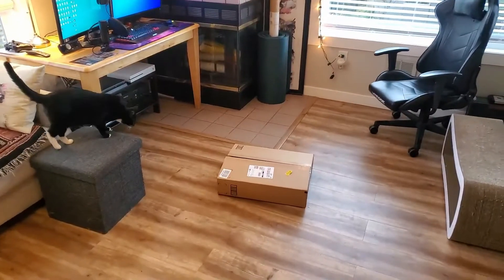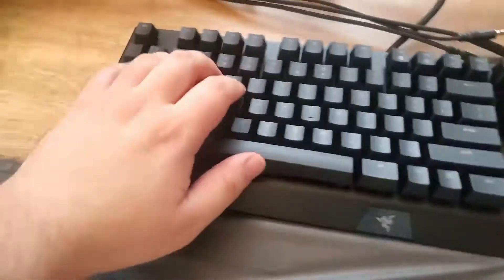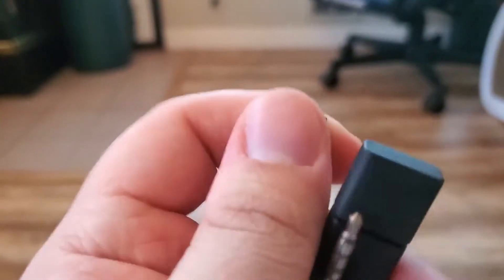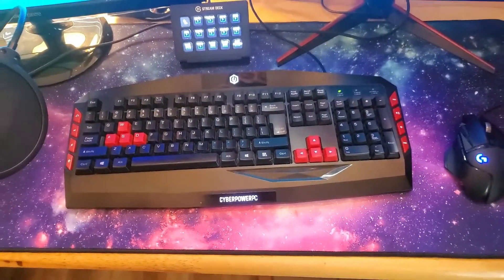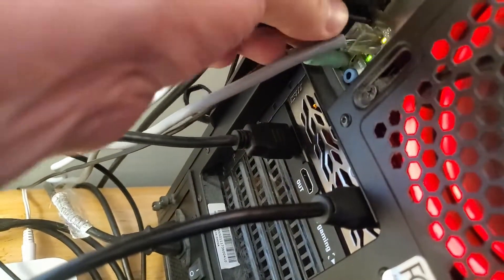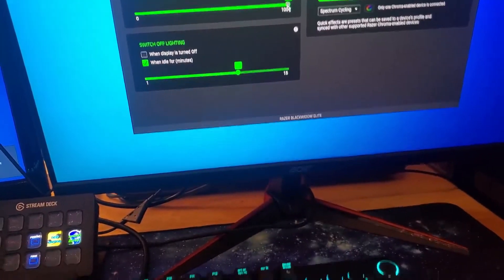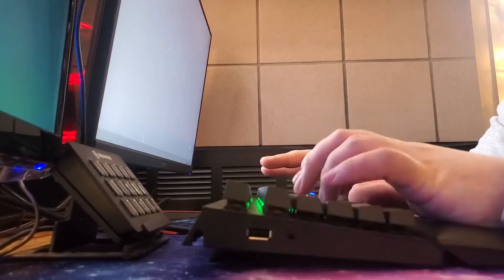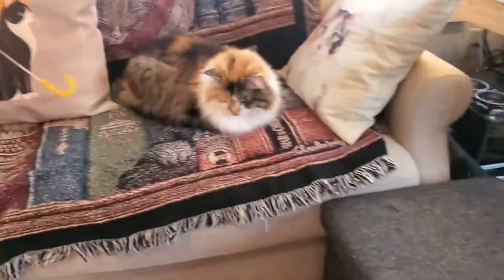Keyboard unboxing! (Razer BlackWidow Elite)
Here is an unboxing video that I tried to record on my phone while opening and setting up the rest with my other arm. Watch as Bellatrix helps and listen to the clicky clacks when I type, and we say goodbye to the 4-year old CyberPower PC keyboard. RIP in peace, brother.

Check out the links below to stay in contact!